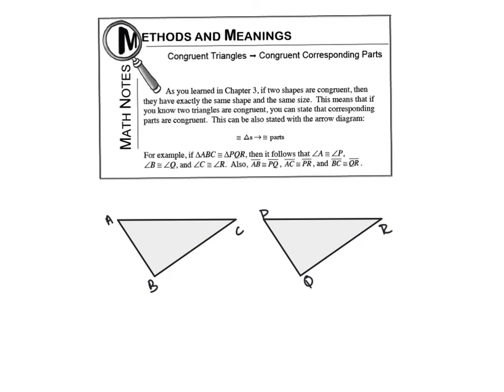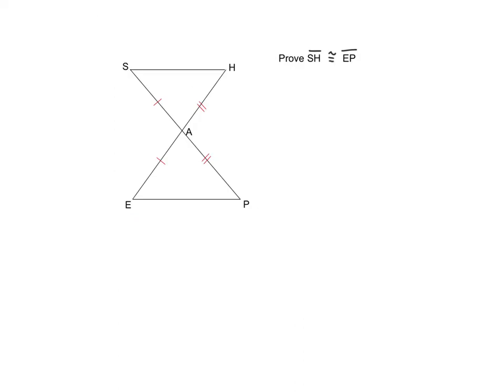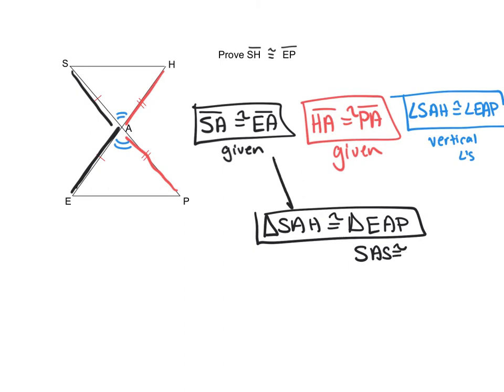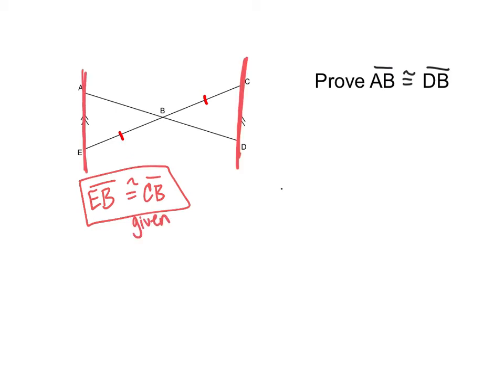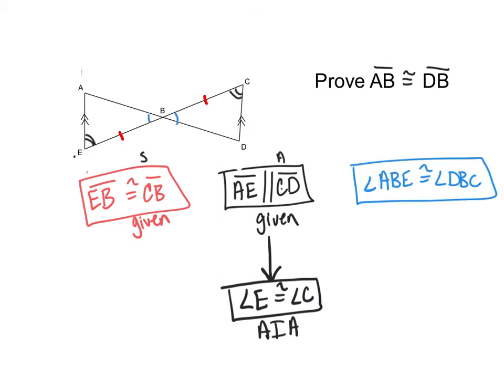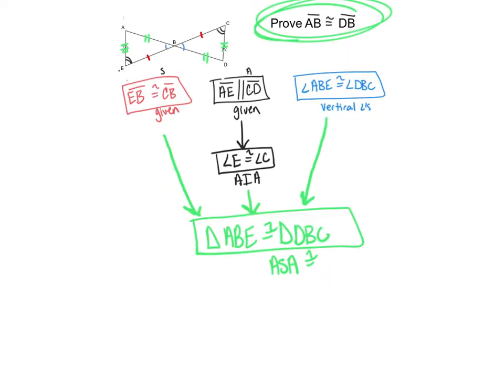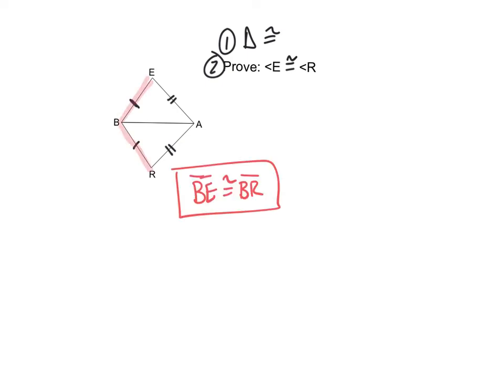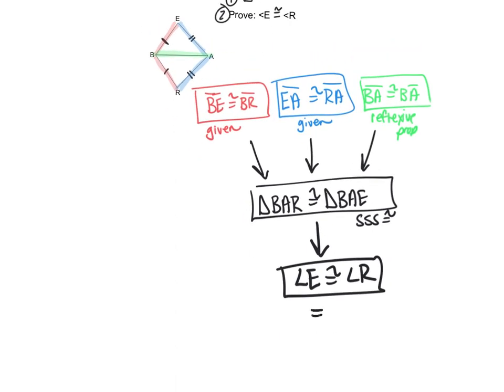Intro to Ch 7 - CPCTC and Reflexive Property